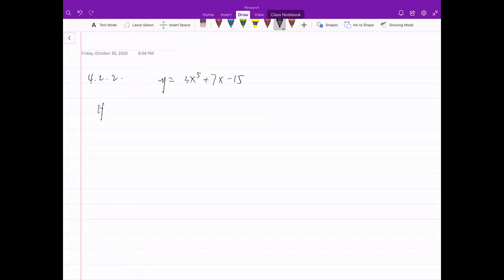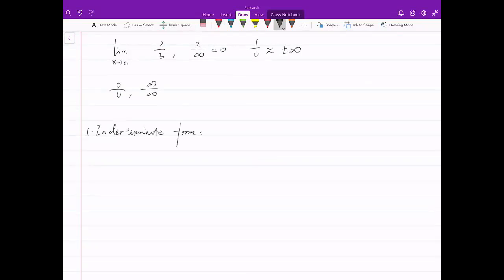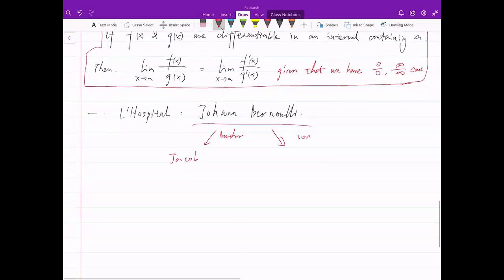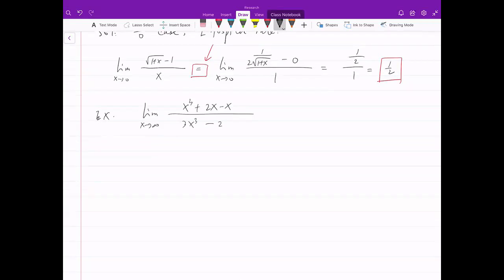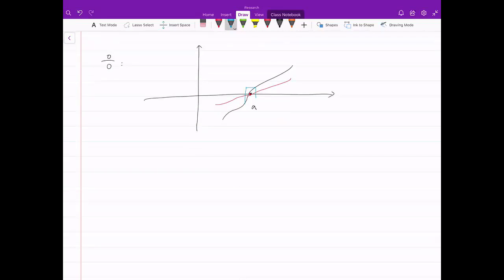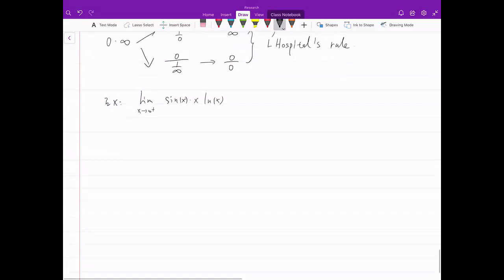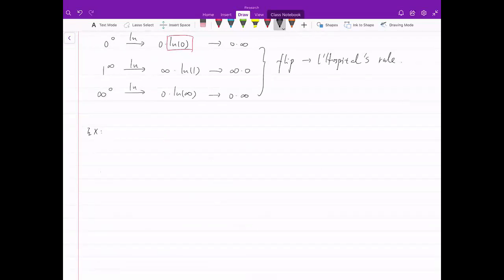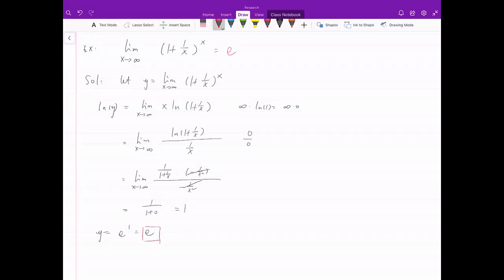MTH 207 2020_11_02